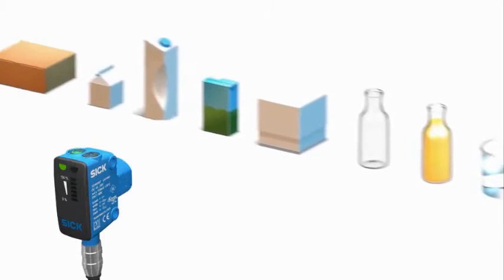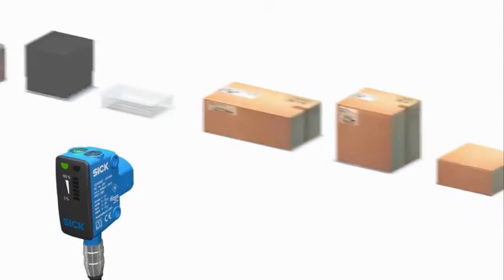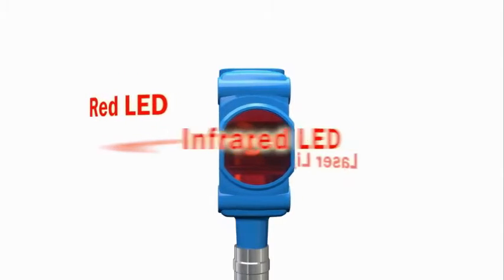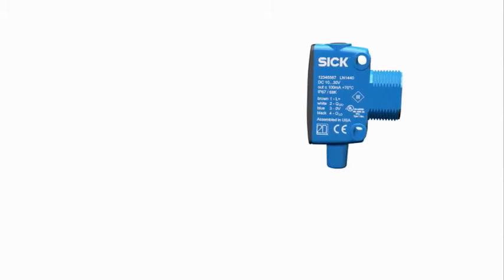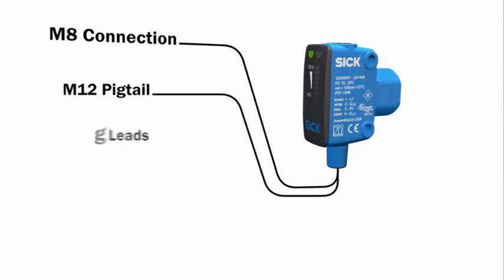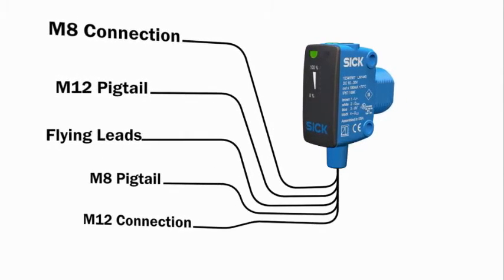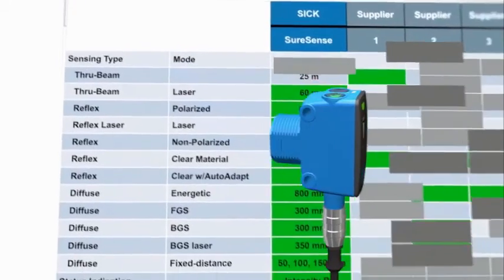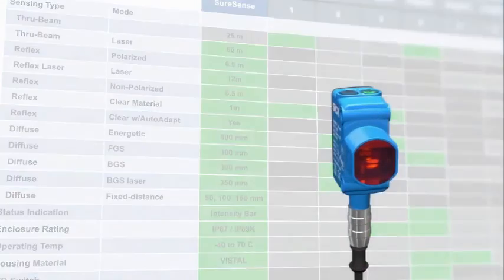Configurable and Flexible SureSense Photoelectric Sensors from SICK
In this video, you will see why SureSense photoelectric sensors are configurable to meet you sensing needs across more applications than ever before, from the most basic to advanced.  SureSense offers a complete range of sensing technologies that are available with red LED, infrared LED, and laser light.  In addition, a flexible variety of connections allows consistent mounting across all applications.    Finally, SureSense sensors can be customized for additional functionality, including light/dark switching and time delays.